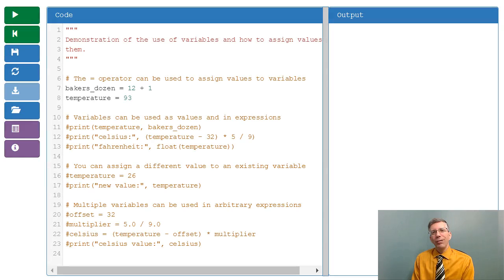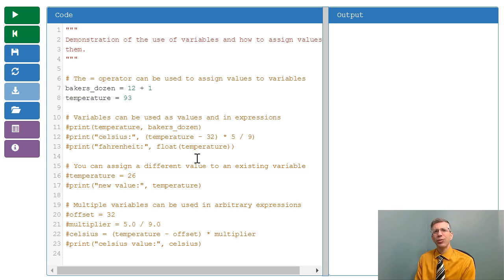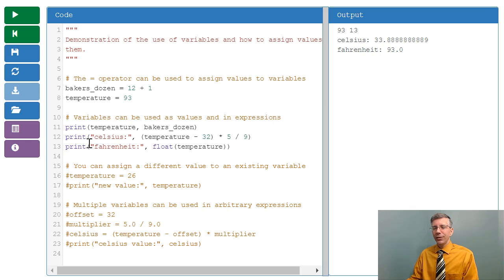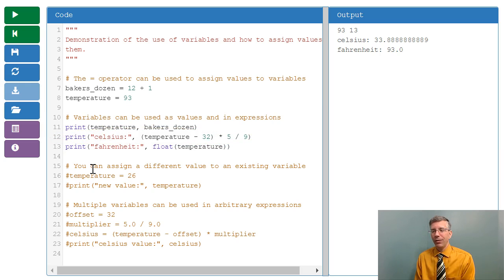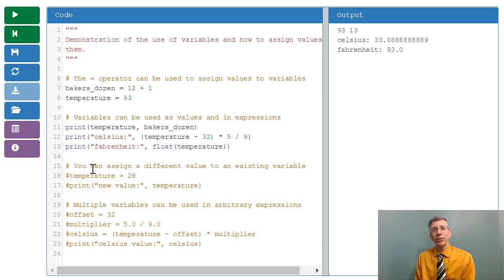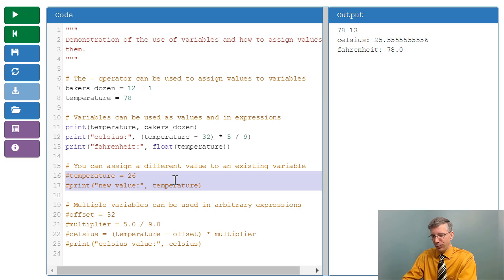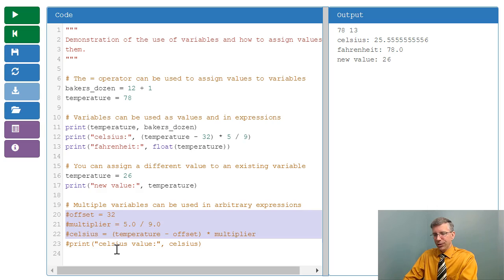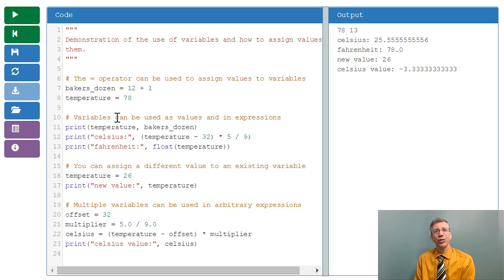Variables and Assignment - Python Programming Essentials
Link to this course:
This course will introduce you to the wonderful world of Python programming!  We'll learn about the essential elements of programming and how to construct basic Python programs. We will cover expressions, variables, functions, logic, and conditionals, which are foundational concepts in computer programming. We will also teach you how to use Python modules, which enable you to benefit from the vast array of functionality that is already a part of the Python language. These concepts and skills will help you to begin to think like a computer programmer and to understand how to go about writing Python programs.

By the end of the course, you will be able to write short Python programs that are able to accomplish real, practical tasks. This course is the foundation for building expertise in Python programming. As the first course in a specialization, it provides the necessary building blocks for you to succeed at learning to write more complex Python programs.

This course uses Python 3.  While many Python programs continue to use Python 2, Python 3 is the future of the Python programming language. This first course will use a Python 3 version of the CodeSkulptor development environment, which is specifically designed to help beginning programmers learn quickly.  CodeSkulptor runs within any modern web browser and does not require you to install any software, allowing you to start writing and running small programs immediately.  In the later courses in this specialization,  we will help you to move to more sophisticated desktop development environments.
Codeskulptor, Python Syntax And Semantics, Python Programming, Debugging
Well planned course and the assignment really tested the basics . It helped me a lot in getting the basics right!! I take pleasure in thanking the instructors Mr. Scott and Mr.Joe for briefing out.,It was awesome learning python from coursera. I have learned alot from the chosen course. And ofcourse its scott sir who helped me in gaining knowledge about python. i am satisfied with the course.